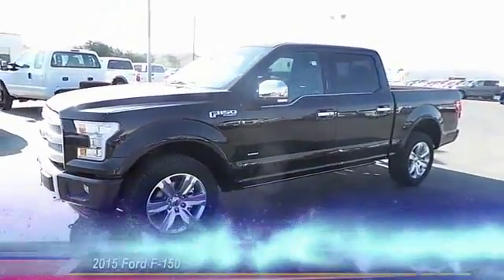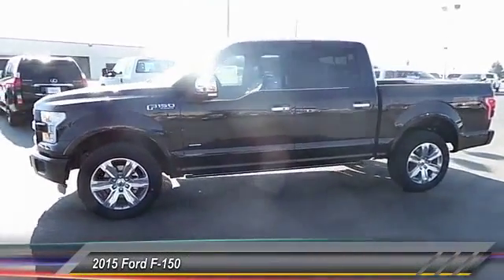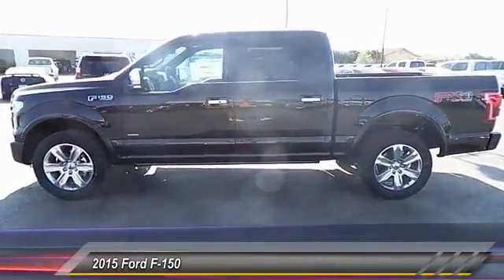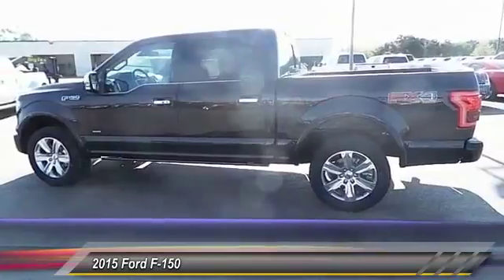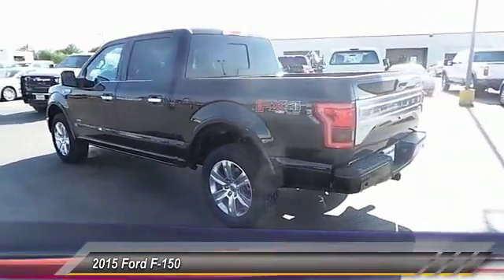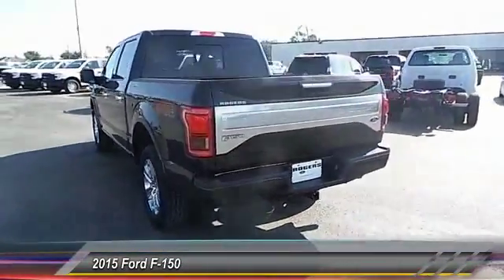2015 Ford F-150 Midland TX 38942